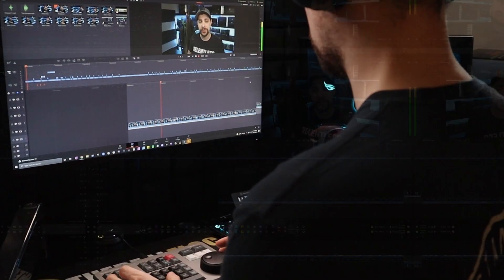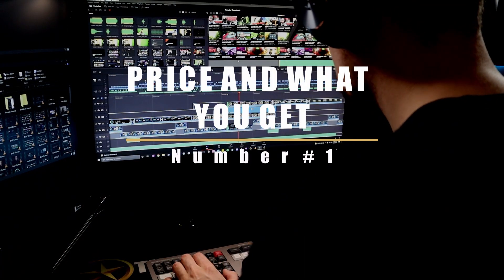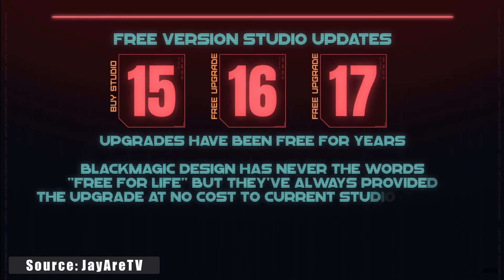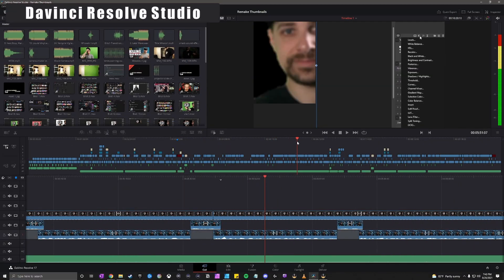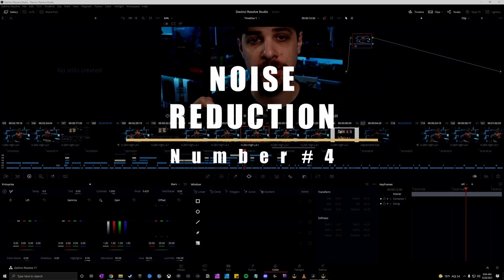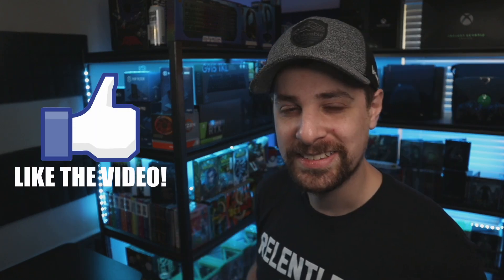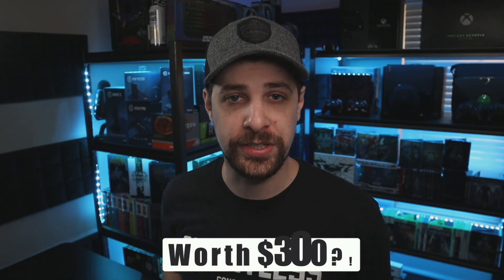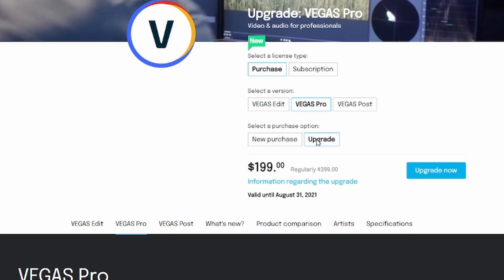Davinci Resolve Studio - Is It Worth It For $300?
In todays video I answer that all important question of whether you should upgrade to Davinci Resolve Studios or not.

Do I need Davinici Resolve Studio?
You actually don't need Davinci Resolve Studios to edit your YouTube videos. The Free version offers you a lot considering its free but the paid version just give s a lot of good quality of life changes. Example being the hardware encoding which is life changing! Everything is way more efficient with hardware encoding.

Davinci Resolve free vs paid which is better?
Either is fine. I love how you only have to pay a one time $300 payment for studio. This is way more consumer friendly considering most editing software has a subscription service or you have to pay for updates.

🕒Timestamps:
0:00 $300 worth it for Davinci Resolve Studios?
0:40 What do you get for the price?
1:28 Everything is waaaay Faster!
2:19 Correct your wide angle lens with Lens Correction!
3:08 You get alot of correction features!
3:40 Random additional features
4:05 Should you actually upgrade to Davinci Resolve Studios?

💠Is Davinci Resolve Studio Worth it?

➤ 100% if you have been editing for a while. If you are new to YouTube I strongly suggest you use the free version till you figure out if YouTube is for you.

✅The videos you will find on this channel are similar to videos you will find on channels like Film Booth and VidIQ. Also there are a lot of themes and influence from creators like Nick Nimmin and Channel Makers.

🟢The Best Free Tool To Create Your designs! (Snappa Overview)